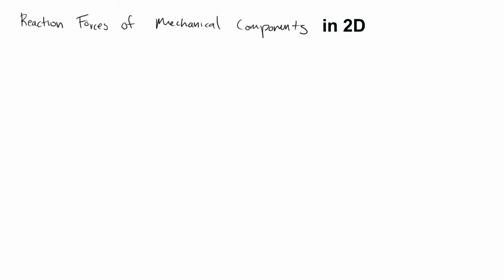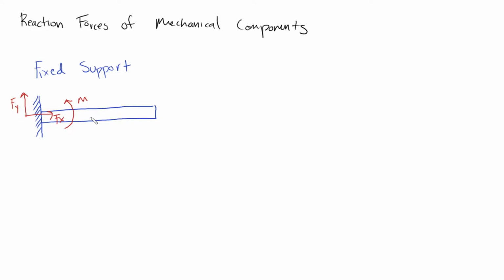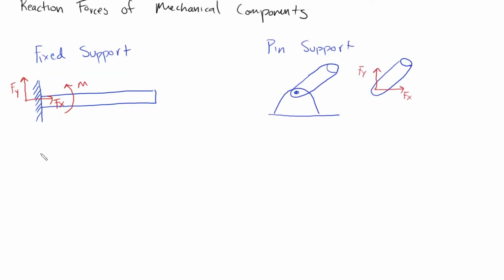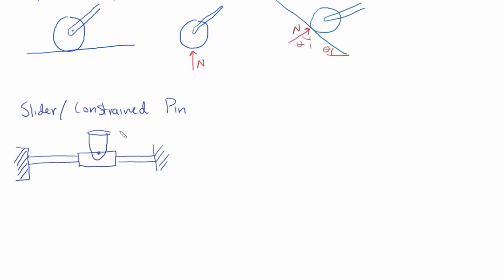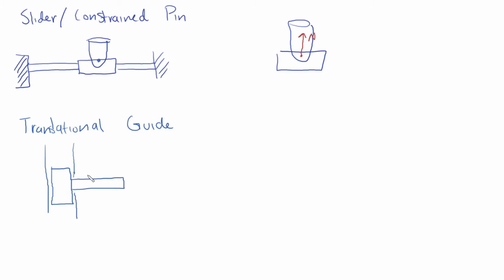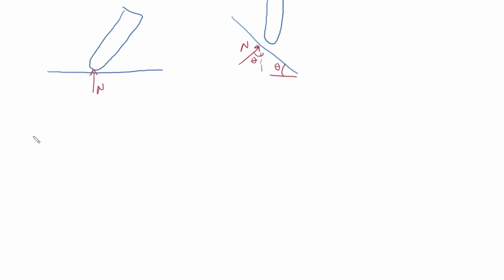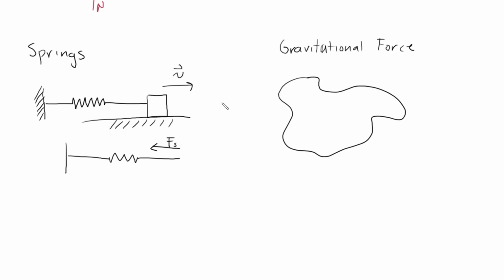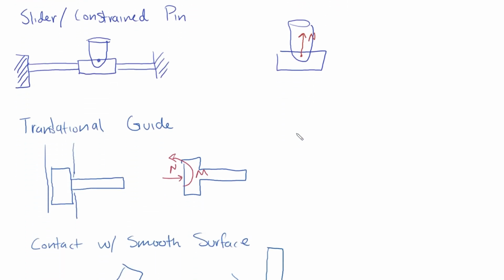Reaction Forces of Mechanical Components in 2D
In this video, I went through another statics example where exemplifies the idea of reaction forces! All mechanical components have reaction forces due to the constraints they have with movement. Hopefully, this helped all those mechanical engineers out there!